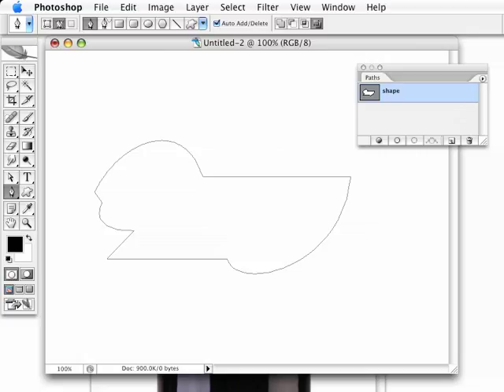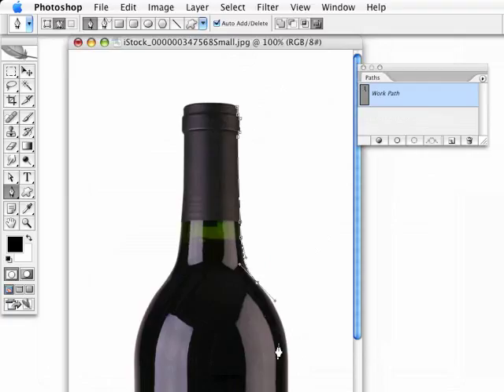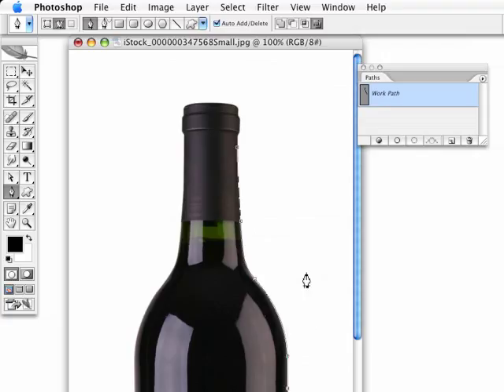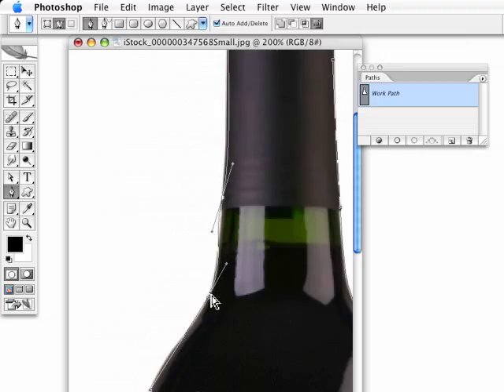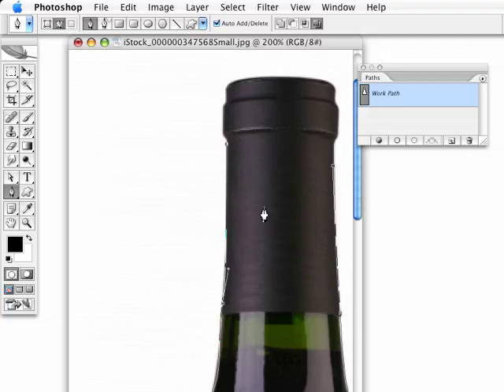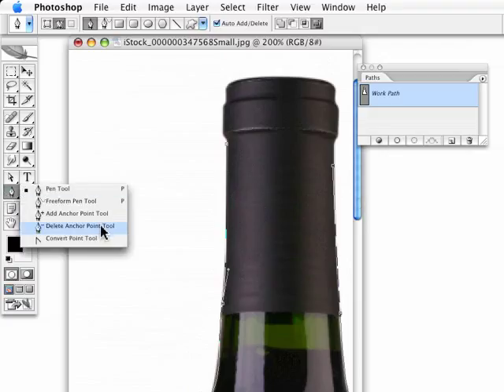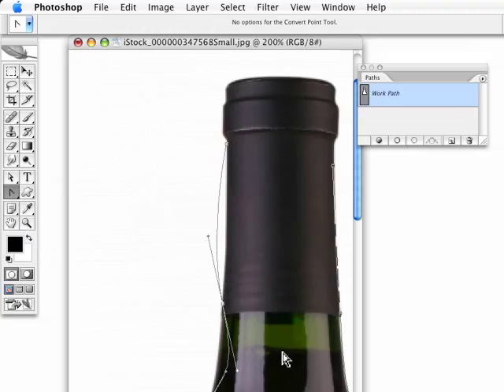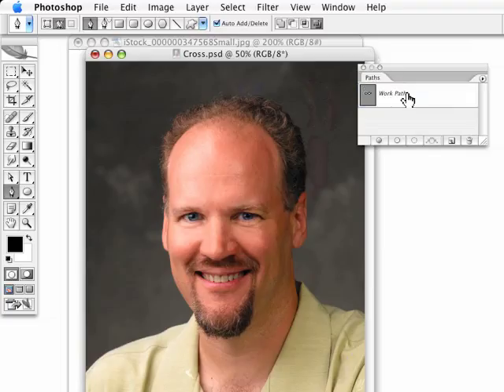Pen Tool Basics Pt 2 - Photoshop Tutor